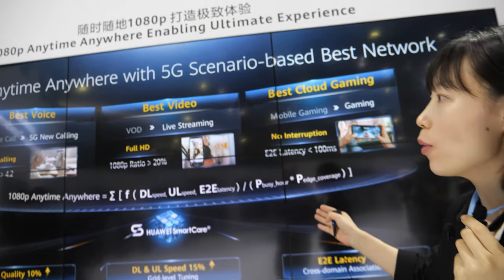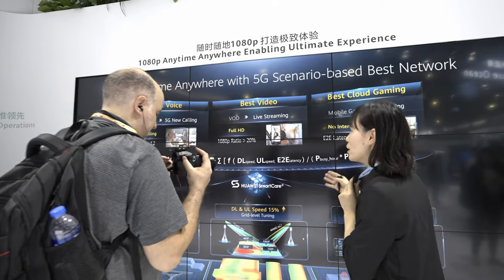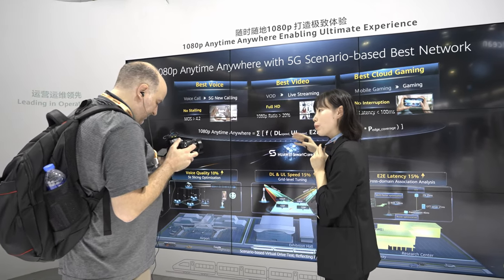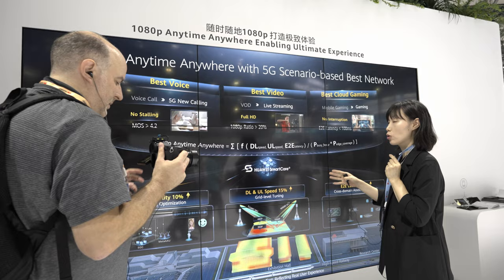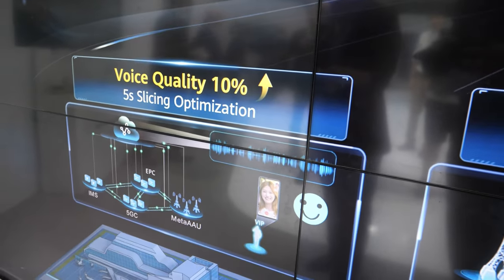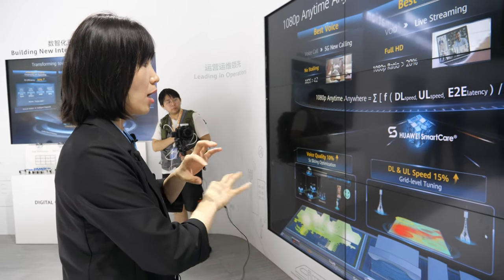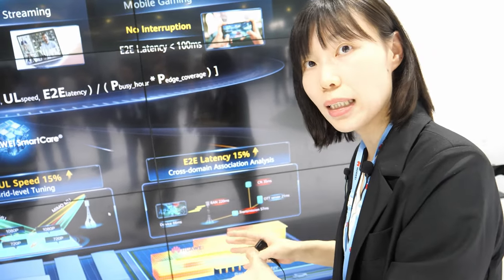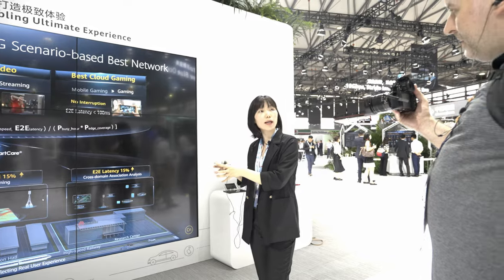Huawei SmartCare B.E.S.T. Network Solutions on 5G promises Always 1080p experience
Huawei discusses latest offerings using 5G technology to guarantee 1080p video experience at MWC Shanghai 2023 Huawei's 5G launch has introduced new services to their network

including voice, video, and cloud gaming. Traditionally, the network only offered separate voice and video services, but with 5G, they have combined the two into a unified calling experience. Additionally, the rise of live streaming services has prompted Huawei to enhance their video service. Lastly, the cloud gaming service has evolved from single-user gaming to accommodate the demands of multiple users, necessitating lower latency for an optimal experience.

However, these new services have also brought about certain requirements for the 5G Network. For voice services, the voice quality indicators have shifted from 4.0 to 4.2. This raises concerns about ensuring a seamless voice experience. Live streaming services demand both high download and upload speeds to support HD video streaming. Furthermore, cloud gaming necessitates an end-to-end latency of less than 100 milliseconds due to the substantial data stream involved.

To meet these requirements, Huawei has introduced new standards known as the HD service anytime, anywhere. This standard encompasses throughput, uplink throughput, and end-to-end latency at peak usage hours, enabling a superior user experience throughout the network. Huawei employs three key technologies to support these standards.

The first technology focuses on voice quality optimization. By implementing a five-second sliding optimization, Huawei can identify and address user experience issues. They perform diagnostics to determine whether the problem lies within the network or IMS standpoint, subsequently optimizing the service accordingly.

The second technology is grade-level video optimization. Through the use of AI and network data correlation, Huawei evaluates the user experience at different video quality levels. This analysis helps troubleshoot coverage-related issues and aids in RF optimization, allowing for a more refined wireless coverage experience.

The final technology centers around latency optimization. Addressing latency issues is a complex task, requiring a thorough examination of multiple network elements. Huawei employs cost domain association analysis to identify the root causes of latency problems. By correlating data from various interfaces, they can pinpoint areas of concern and improve end-to-end latency.

It is worth noting that these optimization efforts have already been implemented and are currently undergoing testing in specific projects within the China region. Huawei's platform, Smart Care, serves as the foundation for these endeavors. It combines various tools, such as the probe system and network optimizing system, under a unified brand name.

In conclusion, Huawei's network solutions aim to deliver improved record quality and the convenience of 4K content anywhere and anytime. While the interviewee emphasizes the strengths of Huawei's offerings, it is essential to evaluate these claims critically and consider real-world performance and market conditions.

Main camera is my Panasonic G9 with 12-60mm Leica with my new Mailada X5 (Fulaim X5 equivalent) dual wireless microphone second camera is Sony A7Siii with 20-70mm filmed by Tao of my YouTube description text was generated using ChatGPT